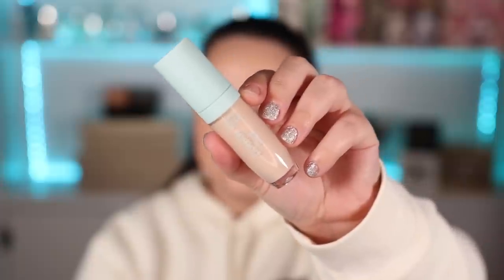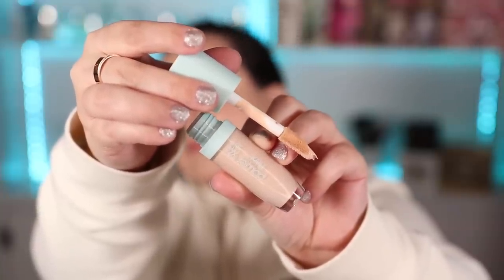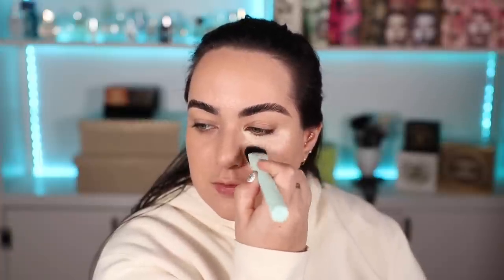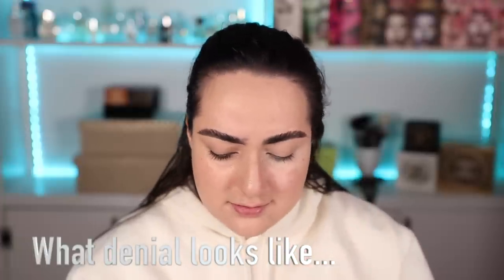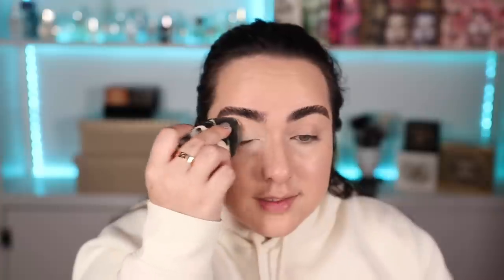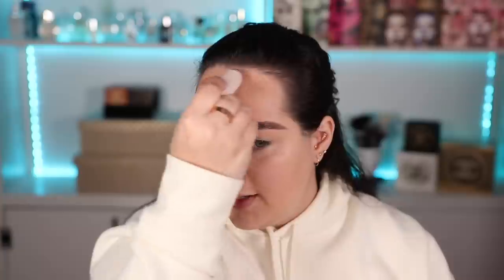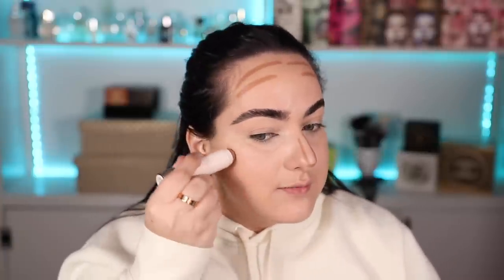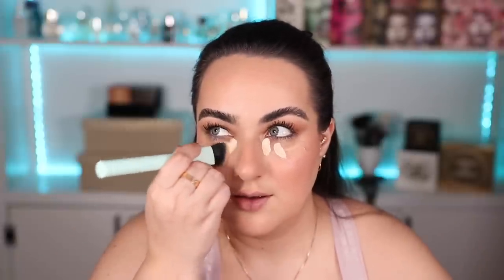TARTE SEA Power Flex™ Full Coverage Vegan Concealer Review!🥲 I had such high hopes...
✨Shop Tarte Sea Power Flex™ Full Coverage Concealer Here! 👇🏼

✨All Makeup on my face!👇🏼
BROWS 👇🏼
Charlotte Brow Cheat
Benefit Brow Pen
EYES 👇🏼
Pat McGrath Dark Star Mascara
Natasha Denona Face & Eyes
COMPLEXION👇🏼
Magic Cream
Magic Eye Cream
Tarte Hydroflex Foundation
Tarte Power Flex Concealer
Pat McGrath Under Eye Powder
Rare Beauty Bronzer
Rare Beauty Blush (Hope)
LIPS: 👇🏼
Pillow Talk Med Lip Liner
Westman Atelier (Nana)
TOOLS 👇🏼
BK Beauty 101 Foundation Brush

✨My Skincare Routine:
Night
Day
AmorePacific Essense